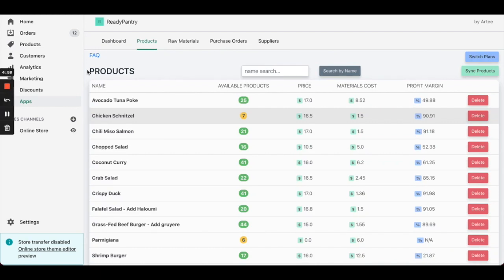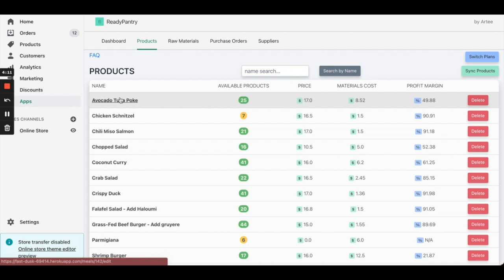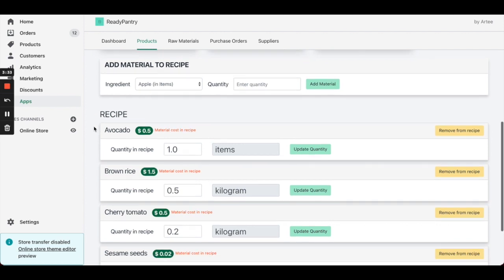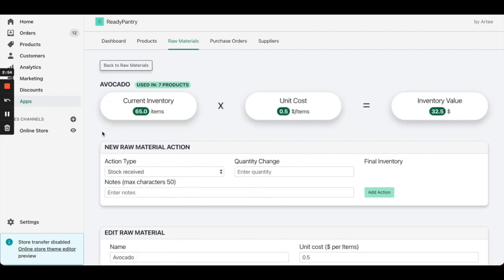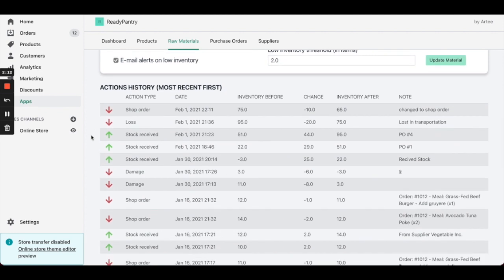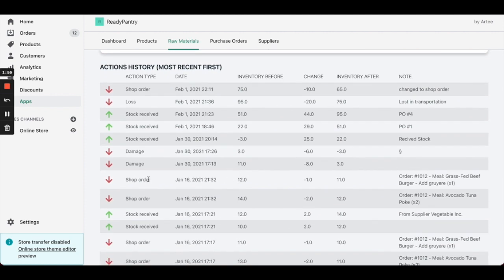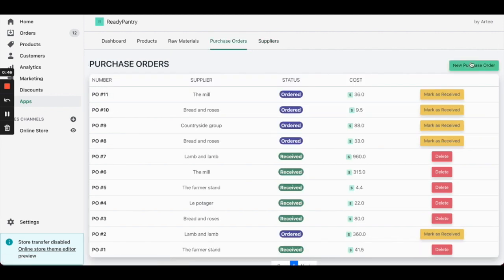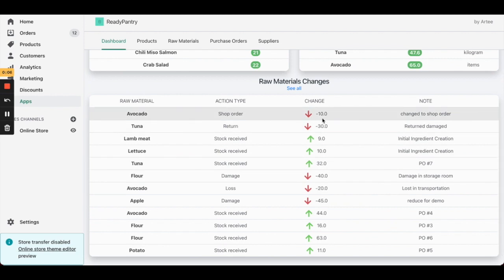My Materials - Walkthrough